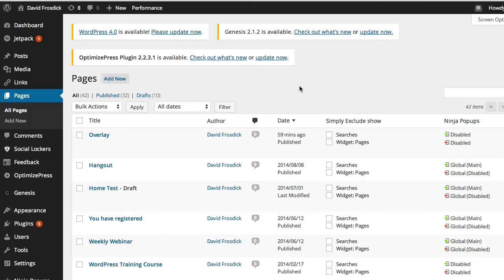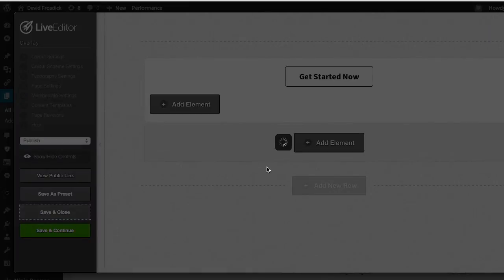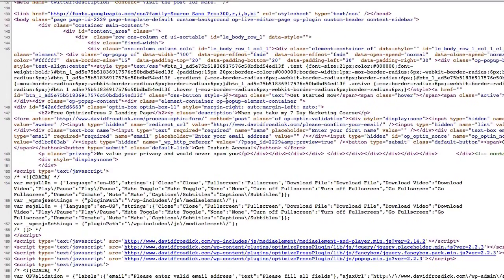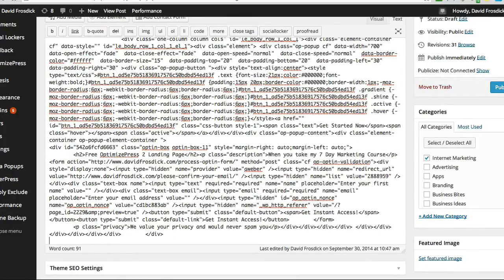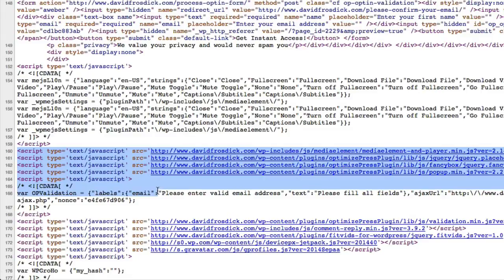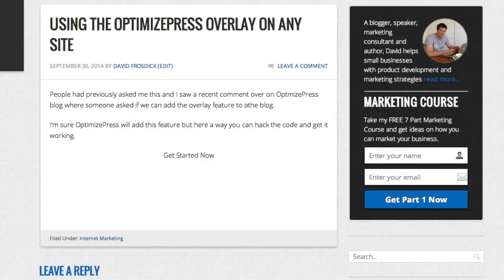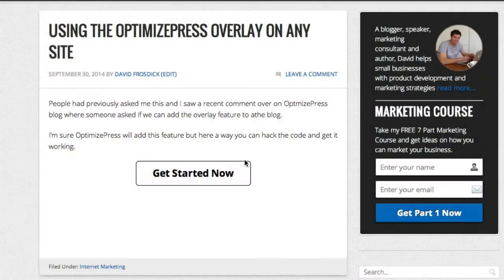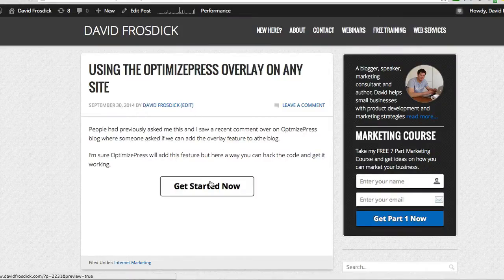Adding OptimizePress Overlay To Any Site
This video shows how to use the OptimizePress Overlay feature with any blog posts and even blogs not suing the OptimizePress theme.

This is a work around until OptimizePress introduces the overlay into their blog.